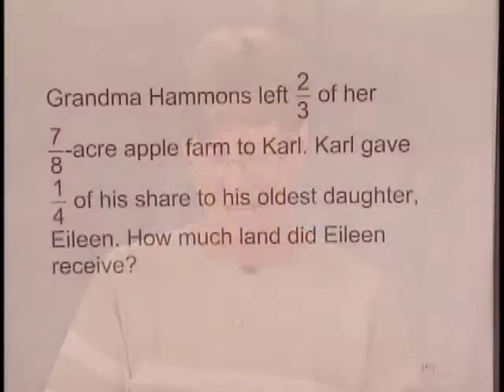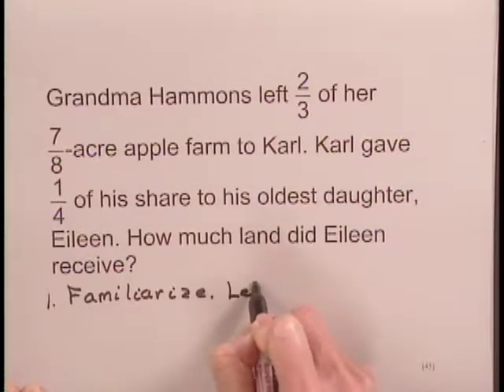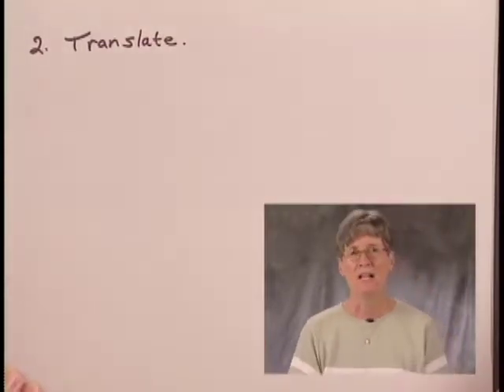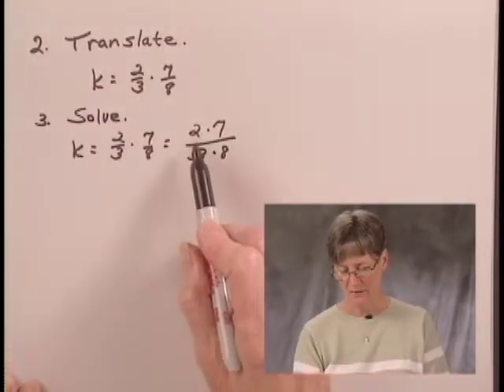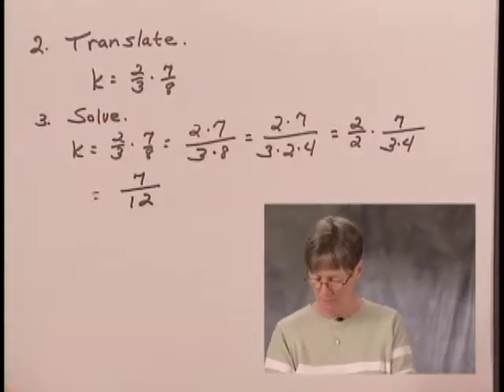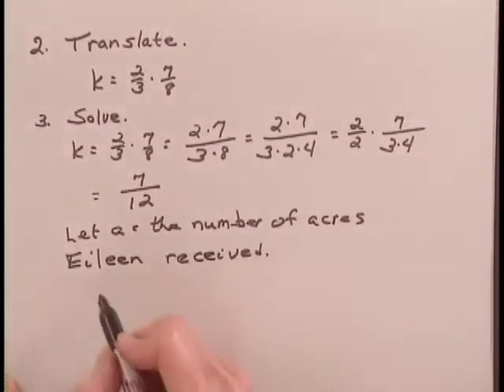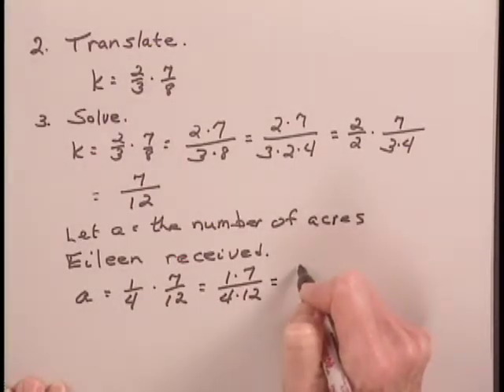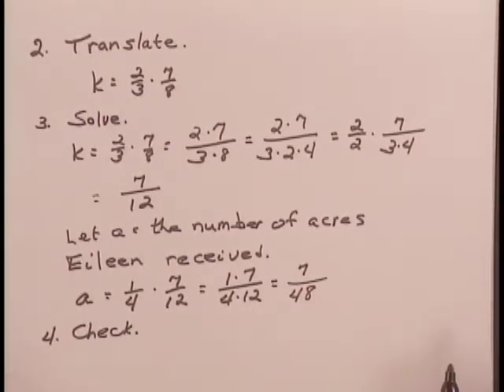Bittinger Prealgebra Chapter Test Prep: Ch. 3 Ex. 36